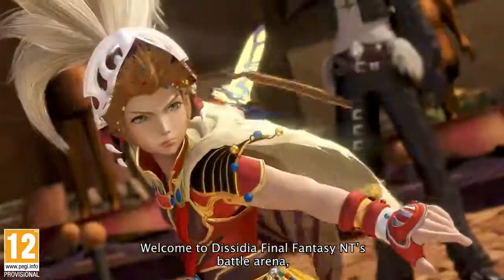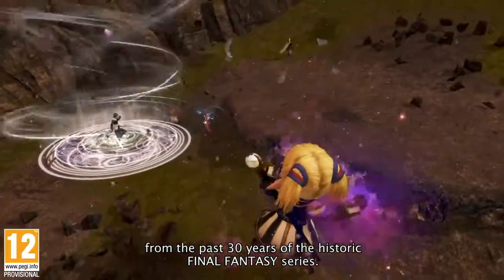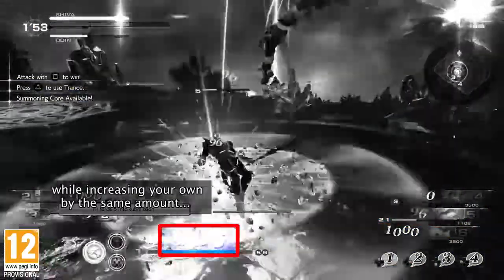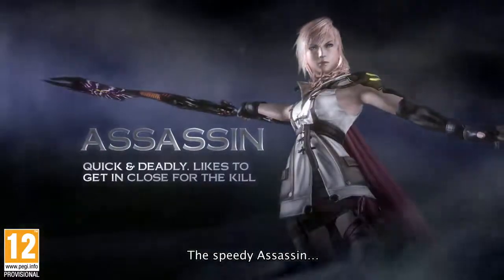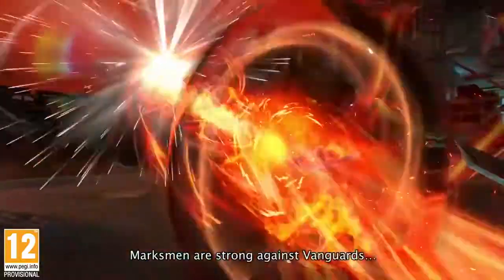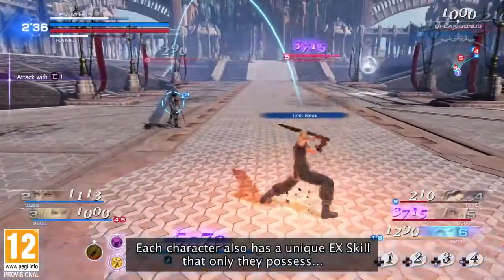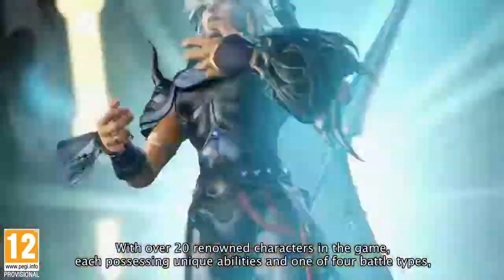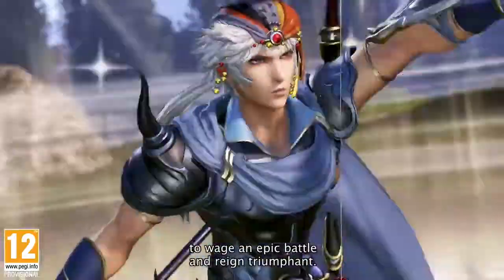Dissidia Final Fantasy NT Overview Trailer PS4